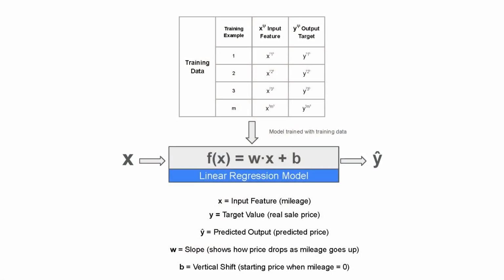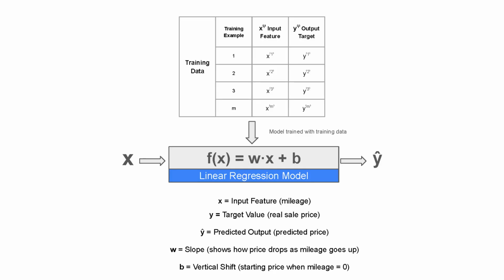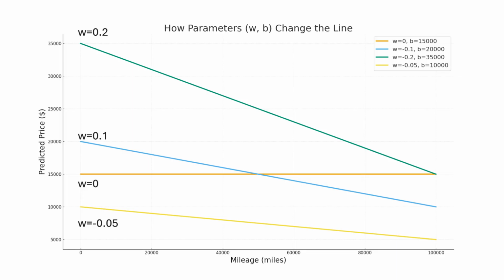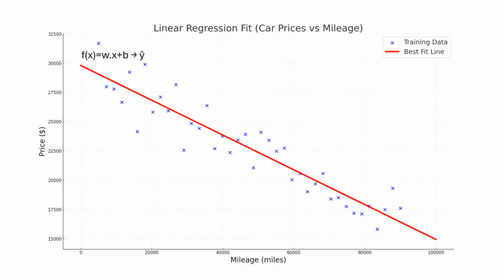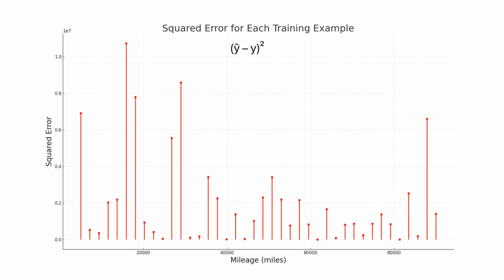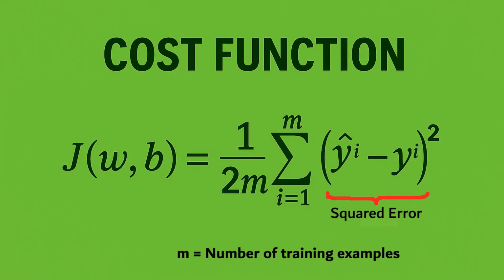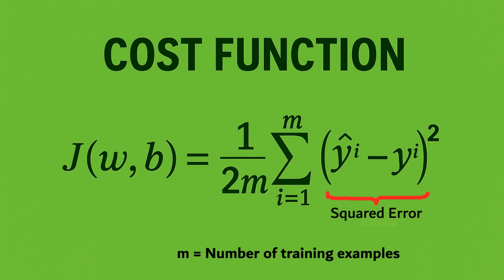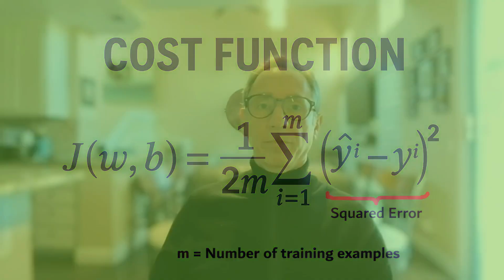Cost Function, How Machine Learning Knows It’s Wrong (Simply Explained)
Ever wondered how a machine learning model knows it made a bad prediction? This video reveals the exact mechanism—clearly, visually, and without math overload.

In this lesson, we break down one of the most important ideas in all of machine learning: the cost function. Think of it as the model’s scorecard. It tells us, with a single number, how good or bad our predictions really are—and how far we are from the truth.

Using a simple car price prediction example, we revisit linear regression and show how the model makes predictions using the equation ŷ = w·x + b. You’ll see how the parameters w (slope) and b (intercept) shape the line and why changing them dramatically affects prediction quality.

We then focus on the core question: How do we measure error? You’ll learn why the difference between predicted and actual values matters, why errors are squared, and how squaring prevents positive and negative mistakes from canceling each other out. With intuitive visuals, we show how large errors hurt more than small ones—and why that’s exactly what we want.

Finally, we assemble all individual errors into the cost function, explaining what it means when the cost is high versus low, and why minimizing this cost is the key to learning. This video builds the intuition you need before moving on to gradient descent, where optimization really begins.

⏱ Chapters

0:00 – Why the Cost Function Matters in Machine Learning
0:40 – Quick Recap: Linear Regression Model
1:25 – How w and b Shape the Prediction Line
2:20 – What Does “Error” Mean in Machine Learning?
3:05 – Why We Square the Error
4:05 – Visualizing Squared Errors
5:05 – Building the Cost Function Step by Step
5:50 – How Cost Tells the Model It’s Wrong

👉 If this video helped you understand how machine learning measures mistakes, like the video, subscribe for the next lesson on gradient descent, and comment with what concept you’d like explained next.